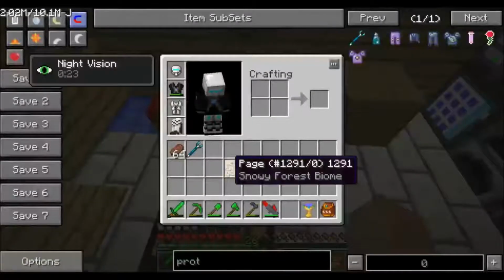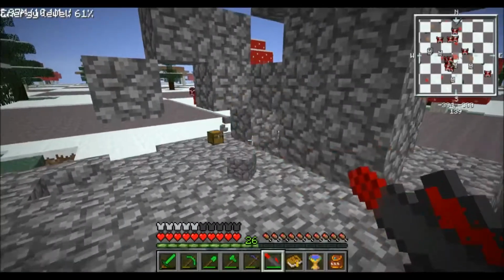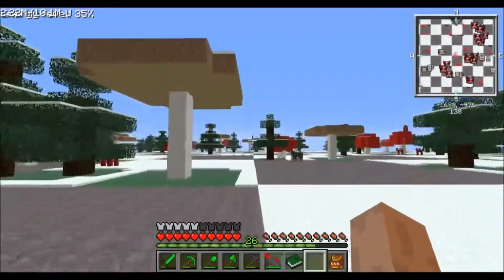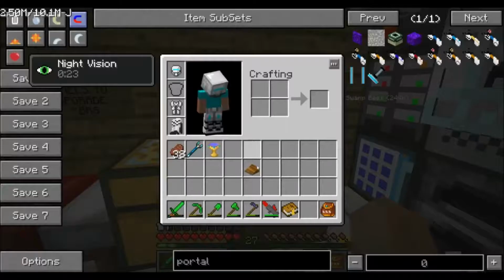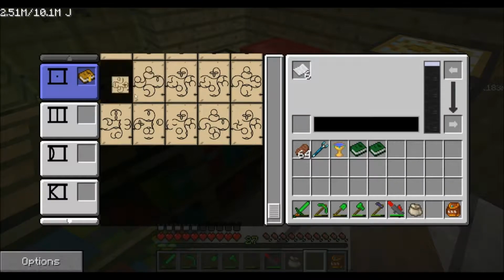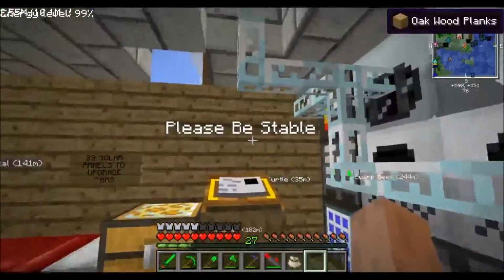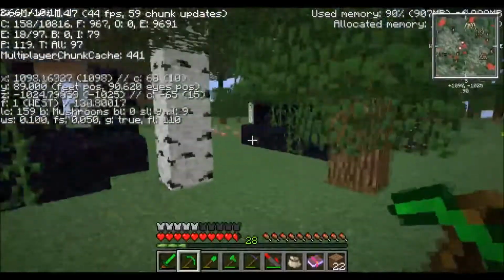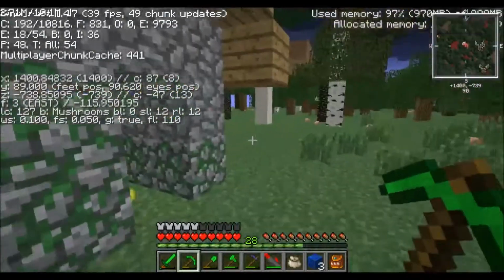FTB Ultimate WITH BRS Ep. 26 ~~ MYSTCRAFT THINGS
Make Sure to Smash dat like button
TheCrew Challenge: 5 likes and the next part is out tomorrow!!